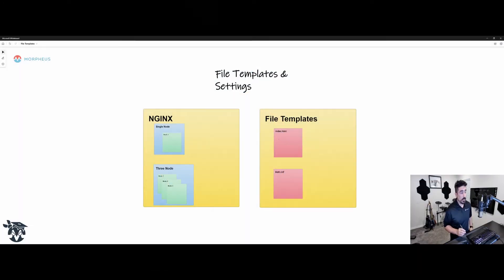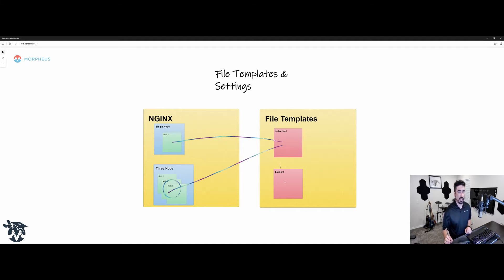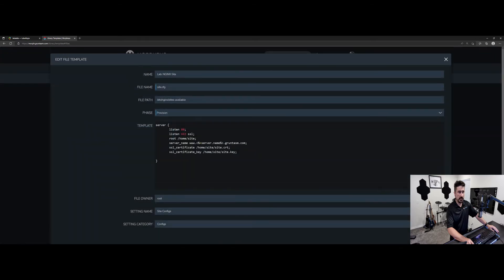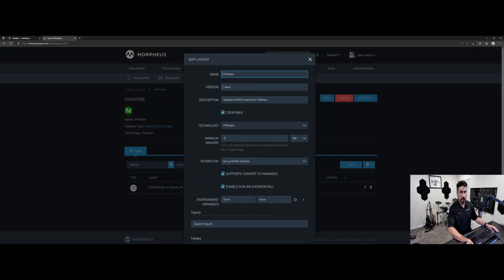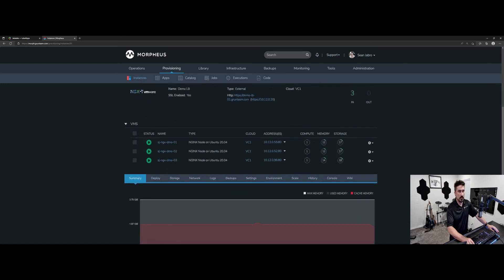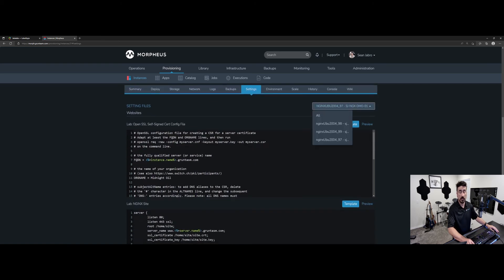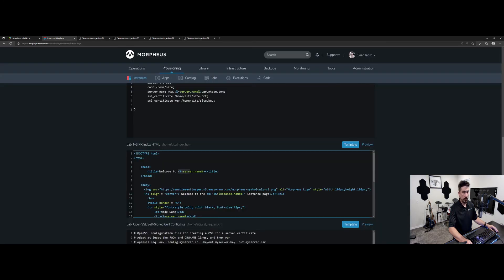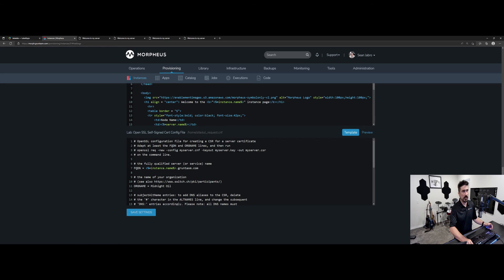File Templates and Instance Type Settings | Morpheus Data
In this video, Sean Jabro shows a demonstration of how to use file templates and settings in Morpheus.